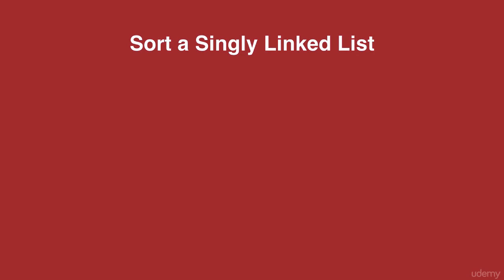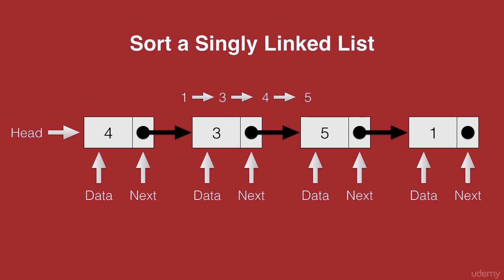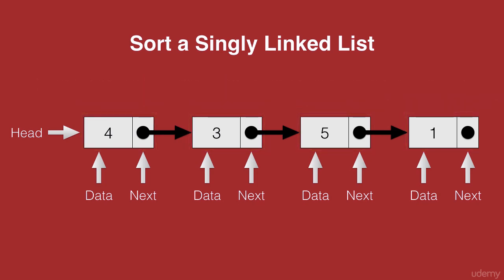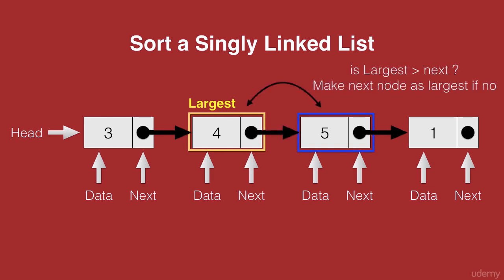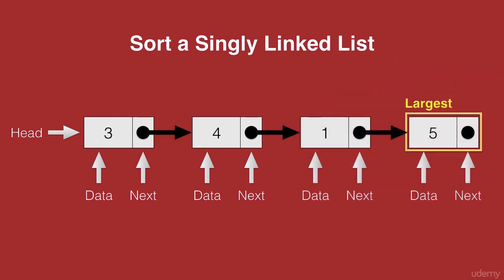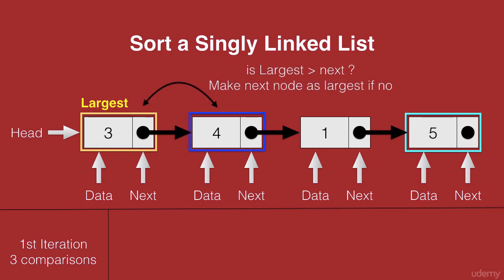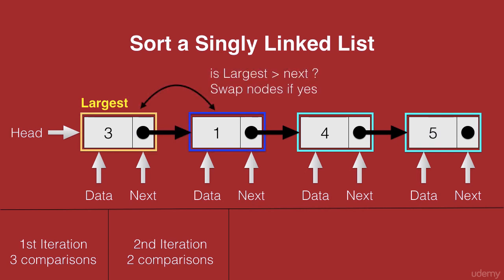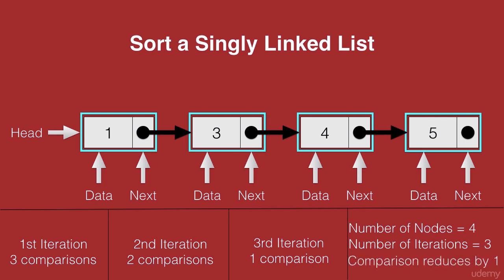Sort a Singly Linked List